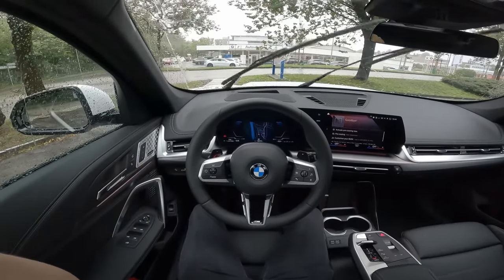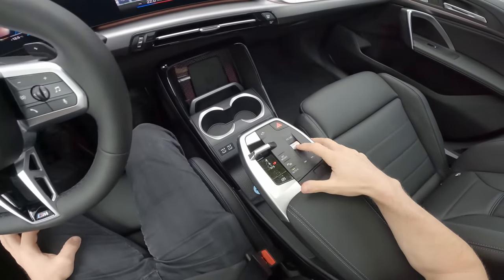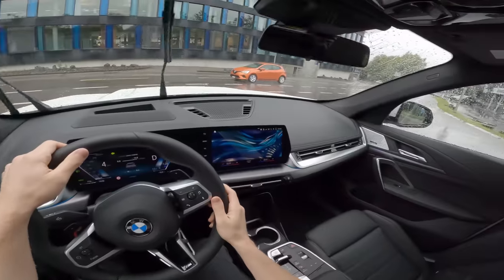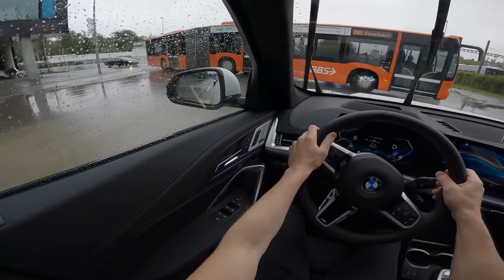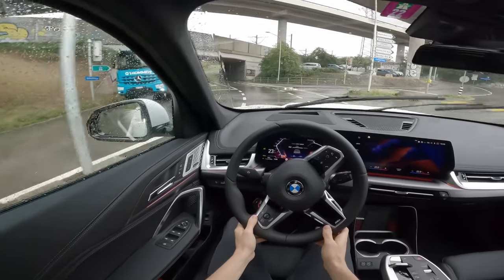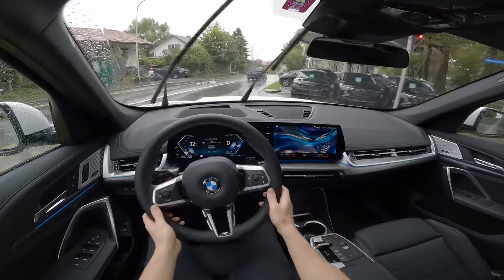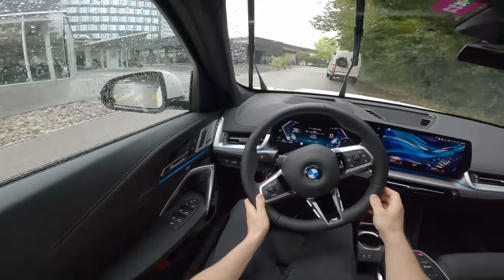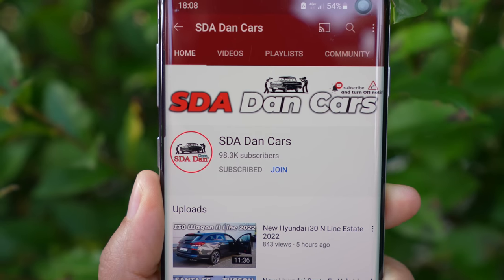New BMW X1 2023 Test Drive POV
New BMW X1 2023
7-Speed Automatic Steptronic
211 Hp | 400 Nm
1995 cm3 | 4 Cyl.Inline
Consumption: 5.3 l/100 km
CO2 emissions : 140 g/km
Acceleration 0 - 100 km/h: 7.4 sec
Top speed : 225 km/h
Battery voltage : 48 V
Battery technology: Lithium-ion (Li-Ion)
Electric motor power: 19 Hp
Electric motor Torque: 55 Nm
Trunk space: 500 l - 1545 l
Fuel tank capacity: 45 l
Length: 4500 mm
Width: 1845 mm
Width including mirrors: 2104 mm
Height: 1642 mm
Wheelbase: 2692 mm
Drag coefficient (Cd): 0.27
Turning circle: 11.7 m
Front suspension: Independent, Spring McPherson, with stabilizer
Rear suspension: Multi-link independent

A four-cylinder diesel engine combines with mild hybrid technology in the new BMW X1 xDrive23d (fuel consumption combined: 5.4 – 4.8 l/ 100 km [52.3 – 58.9 mpg imp]; CO2 emissions combined:142 – 125 g/km in WLTP cycle; NEDC cycle: – ) to deliver maximum output of 155 kW/211 hp (developed by the combination of the combustion engine with up to 145 kW/197 hp and the integral electric motor with up to 14 kW/19 hp). The four-cylinder diesel unit in the new BMW X1 sDrive18d (fuel consumption combined: 5.5 – 4.9 l/100 km [51.4 – 57.6 mpg imp]; CO2 emissions combined: 145 – 129 g/km in WLTP cycle; NEDC cycle: – ) generates 110 kW/150 hp.

The surface treatment, lines and classy exterior design details of the BMW X1 display its Sports Activity Vehicle identity more clearly than ever in its third model generation. Distinctive design features include the powerful proportions, almost square wheel arch contours and the signature BMW X model styling of the front and rear ends.

The upright front end of the new BMW X1 gives it a much greater sense of presence, with slim LED headlights, a large, almost square BMW kidney grille, X-shaped lines radiating out to the sides and eye-catching chrome strips in the lower air intake serving as its defining elements. Adaptive LED headlights with matrix high beam, pulsating turn indicators and variable light distribution are available as an option.

Expressively sculpted surfaces and a long roofline are the distinguishing features of the new model’s dynamically stretched silhouette. When viewed from the rear, the slim tailgate window, horizontal lines, striking LED lights and flared wheel arches produce the typical SAV look.

The robust aura of the new BMW X1 can be intensified to great effect with the specific design elements of the xLine model, which include stylistic underride protection. The M Sport model also offered as an alternative to base specification places the focus firmly on dynamic driving pleasure with features such as its large cooling air inlets.

All model variants come as standard with 17-inch light-alloy wheels. 18-inch light-alloy wheels are fitted on xLine and M Sport cars, although these models are also available with 19-inch and – in a first for the BMW X1 – 20‑inch wheels. Customers can choose from two solid and ten metallic shades for the exterior paint finish – including a Frozen paint option from BMW Individual for the first time.

The new BMW X1 also treats its occupants to the latest-generation BMW iDrive multi-sensory vehicle experience in the form of the standard-fit BMW Live Cockpit Plus. Based on BMW Operating System 8, it comprises the BMW Curved Display with its state-of-the-art graphics and menu structure along with the BMW Intelligent Personal Assistant that has now gained additional skills. The fully digital screen grouping is formed by the 10.25-inch information display and the control display with a screen diagonal of 10.7 inches. The new BMW iDrive is geared purposefully to providing intuitive touch and voice control. The broad-based digitalisation of the interior enables the number of physical buttons, controls and switches required for operation to be significantly reduced.